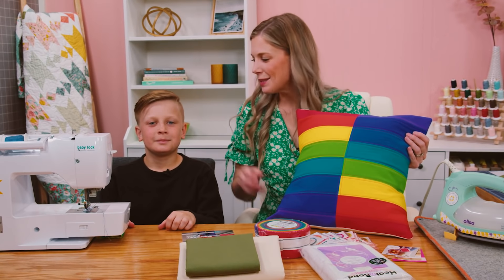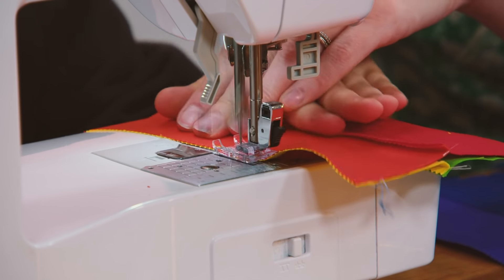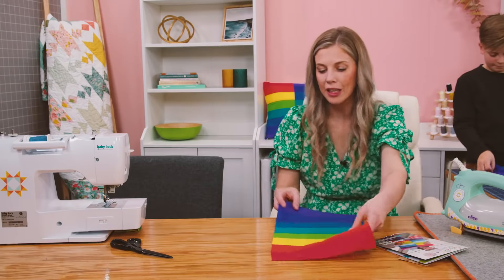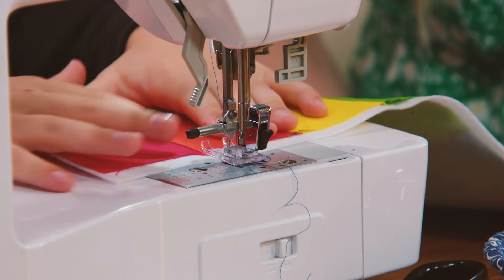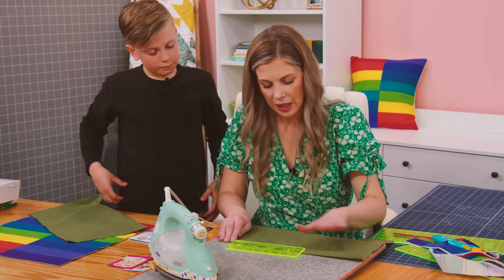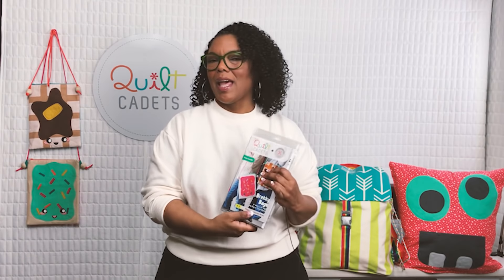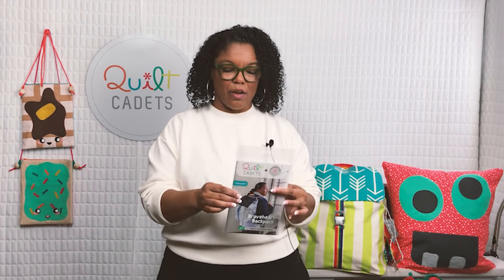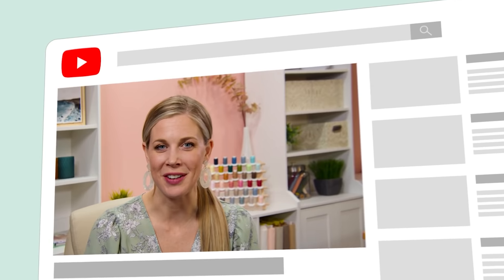Make a Moonbeam Pillow with Misty Doan and Ezra on At Home With Misty (Video Tutorial)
Misty has a project that you will love to the moon and back today! Follow along with her as she shows you how to make the adorable and huggable Moonbeam Pillow from Latifah Saafir Studios. Jelly roll friendly and a perfect project to do with the kids, the Moonbeam Pillow measures 16" and is a great way to practice your quarter inch piecing skills!